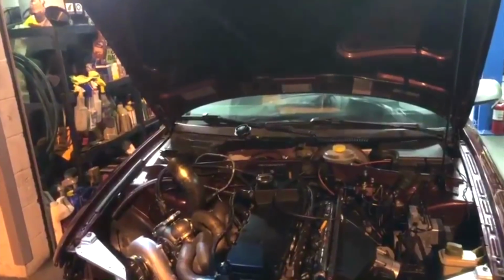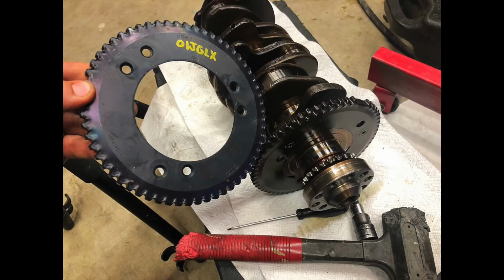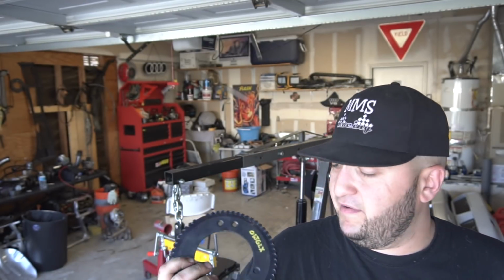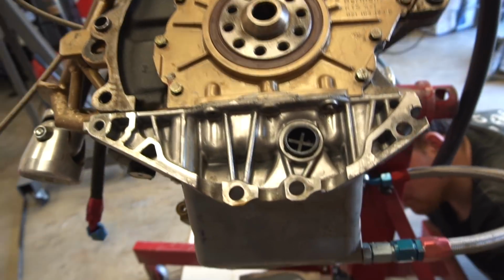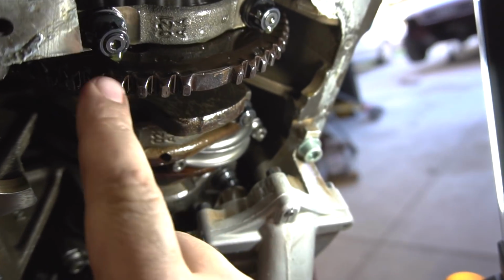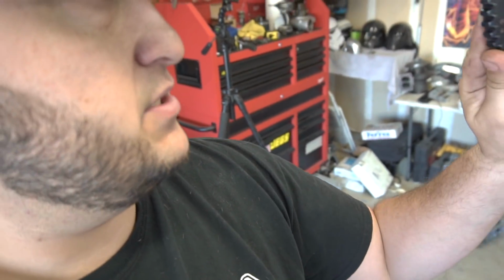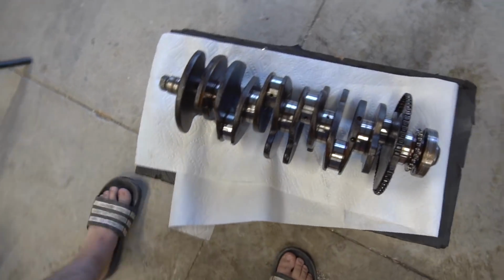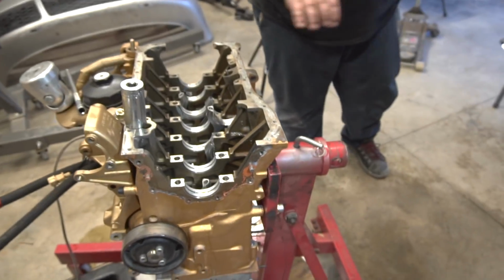FRESH BUILD, BUT TEARING HER APART :( NO!!! | BIG TURBO VR6 AUDI A4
What's up MALAKAS?!?!?!

As we stated before we were having some intermittent crank signal issues, however now to narrow down the culprit we are digging in a little deeper to ensure the motor/hardware is solid as hell.

Post those comments below.

-MalakaMotorsports

Instagram: @NYEuroTuner - George
Instagram: @stav_nyc89 - Stavros